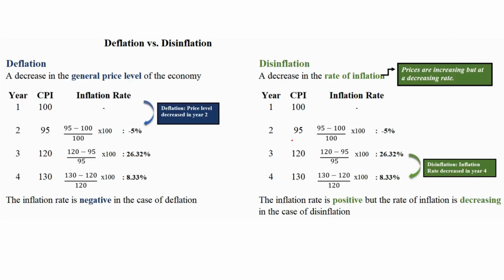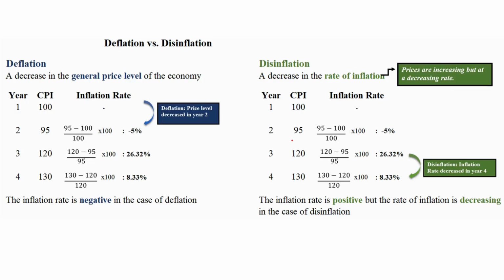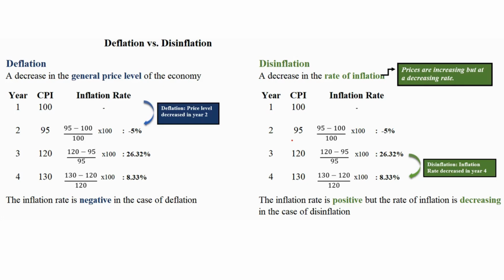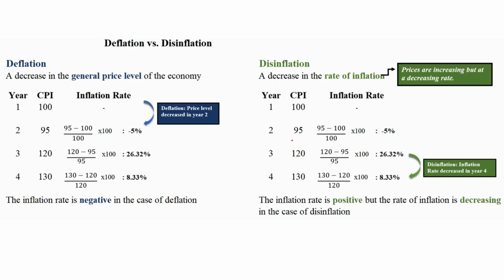Deflation vs Disinflation